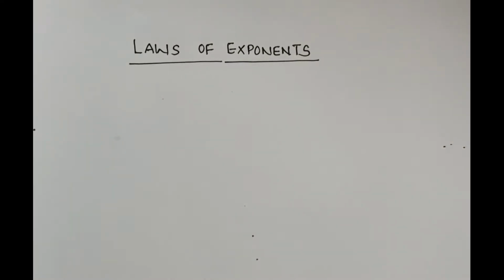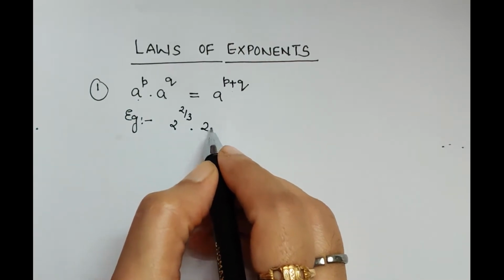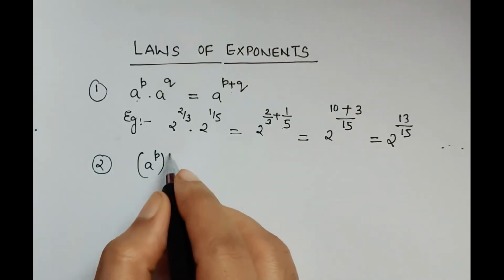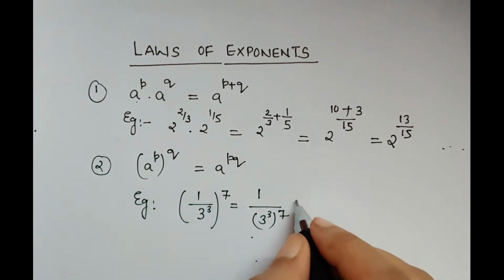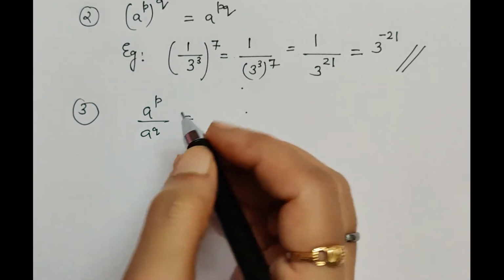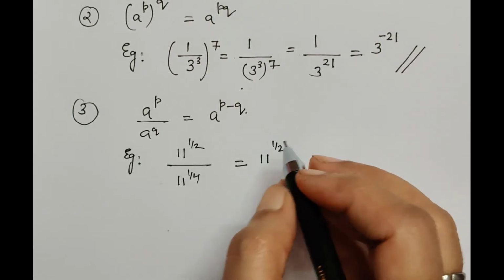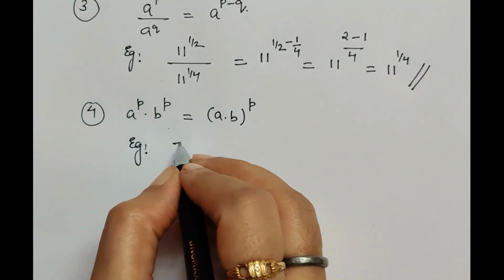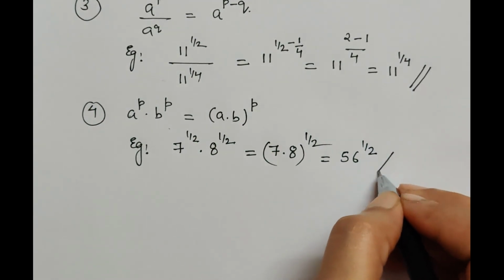Laws of Exponents With Examples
Class 9
NCERT